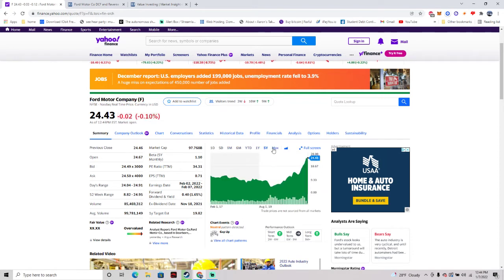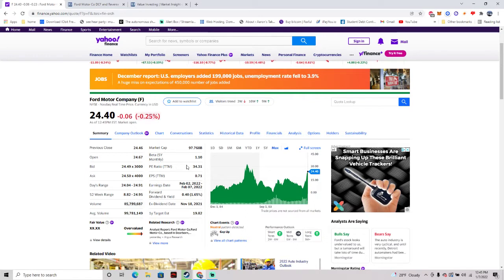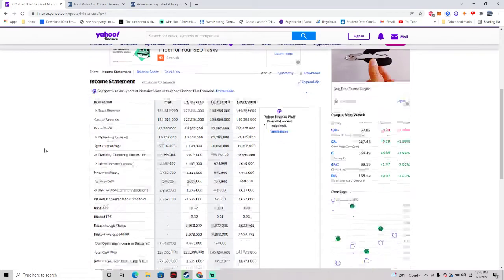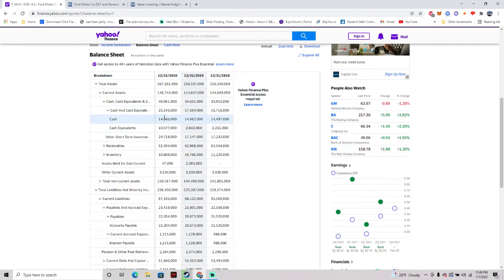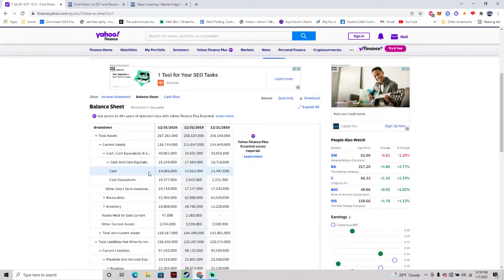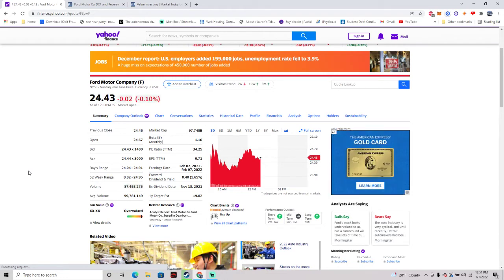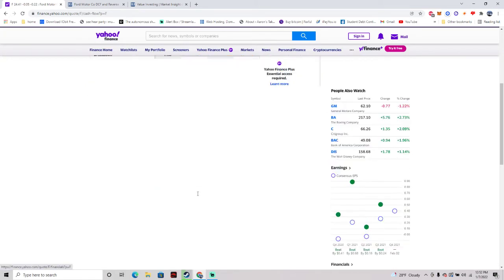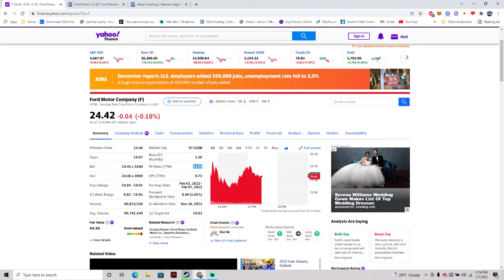How To Analyze The Fundamentals Of A Stock